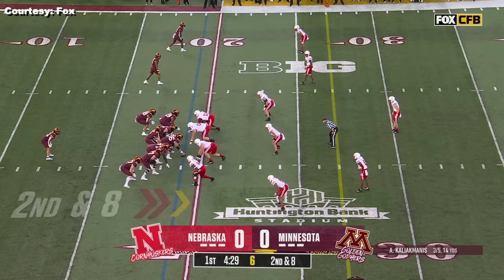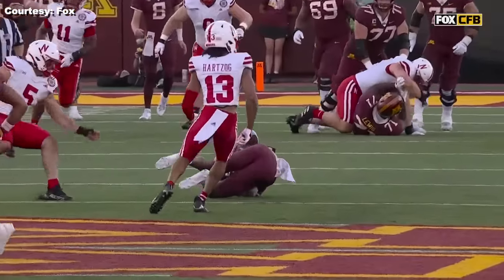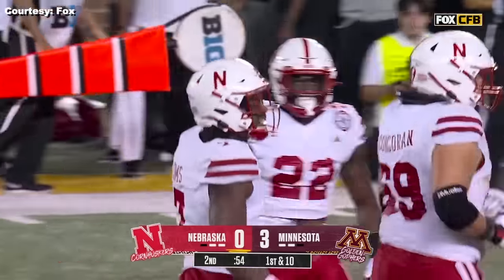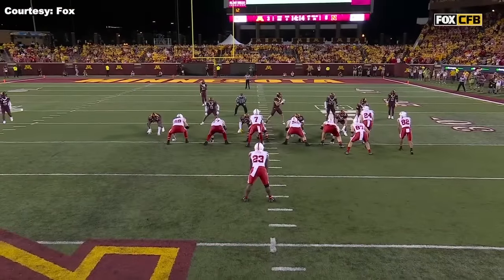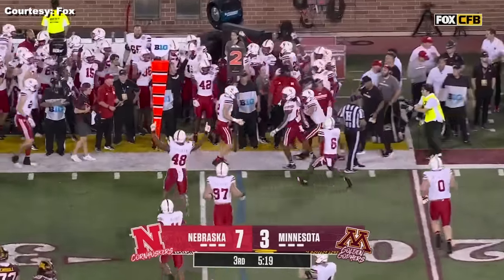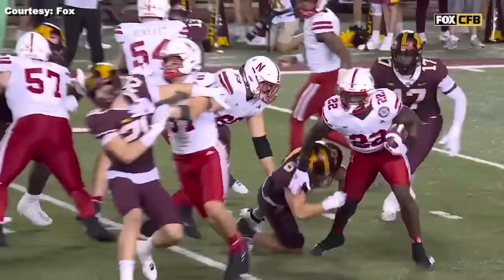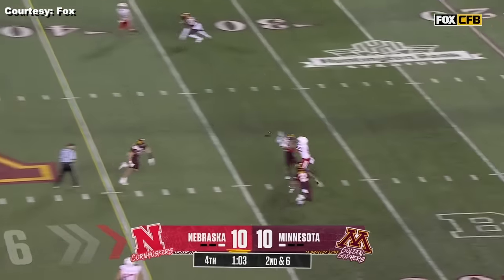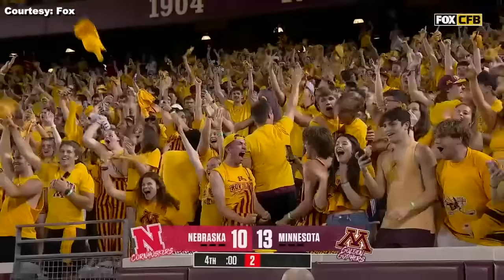Nebraska Cornhuskers vs. Minnesota Golden Gophers | Full Game Highlights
Watch as the Minnesota Golden Gophers defeat the Nebraska Cornhuskers, 11-10, in electric comeback fashion for their Week 1 matchup of the college football season.